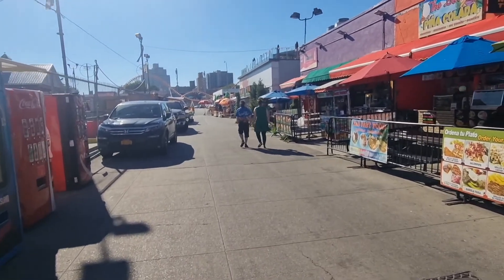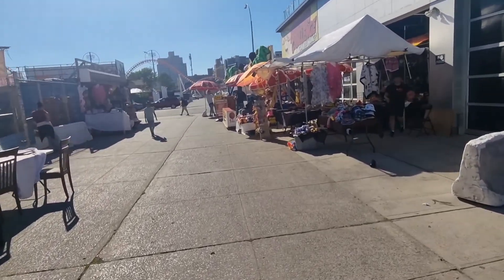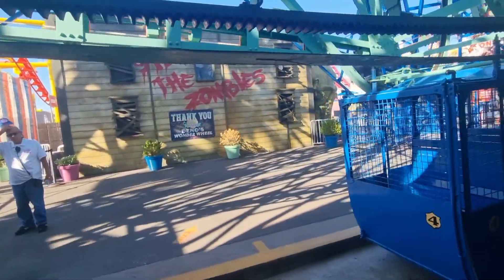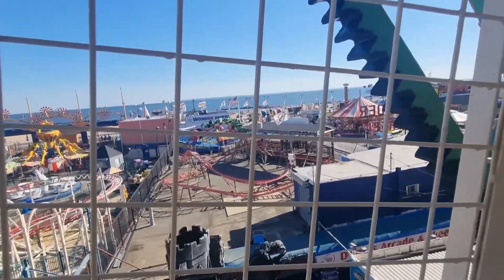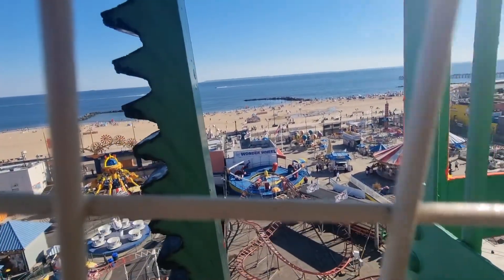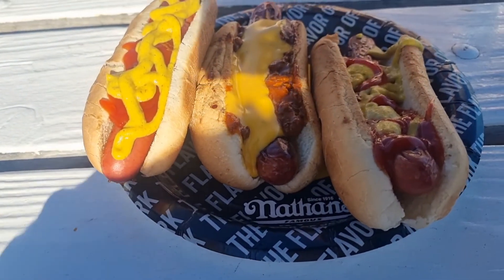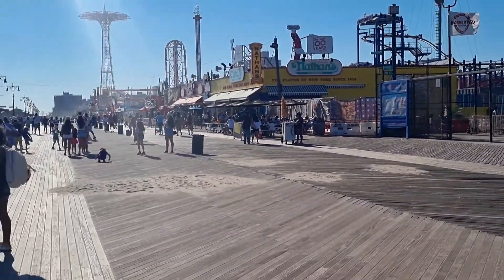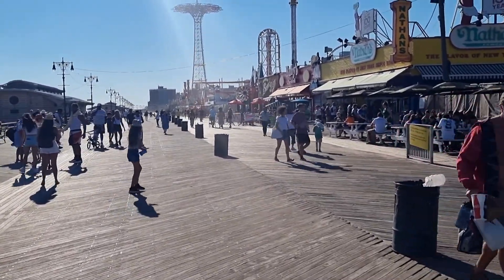You NEED To Visit Coney Island NYC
Tina has been wanting to visit the famous Coney Island all her life so we decided to take a day and go down there. It's in South Brooklyn and you can take the Subway to get there from anywhere in NYC, we came from Manhattan. When going to NYC in general I'd recommend using the CityMapper app to get around, completely free too.

Coney Island is amazing, it has some amusement parks, a few bars and shops, a great beach and of course the famous Nathan's Hot Dogs. Well worth a visit when in the city!

Find Us

Instagram, Tiktok and Twitter: @DocumentBelfast

Music